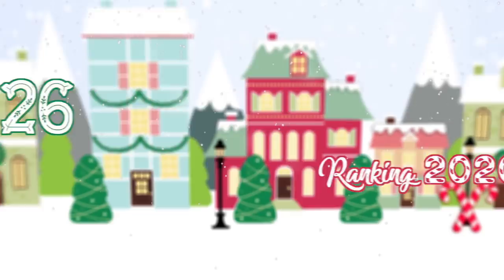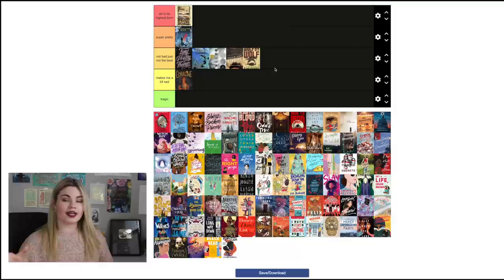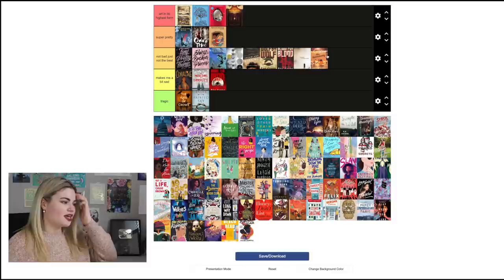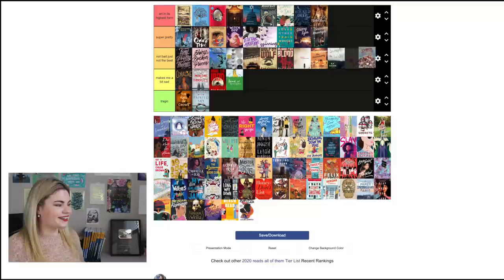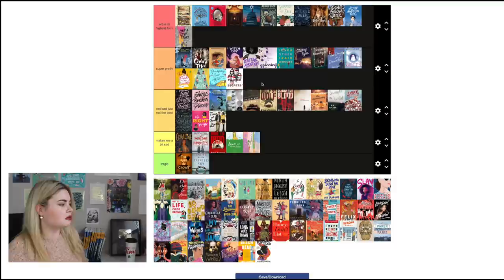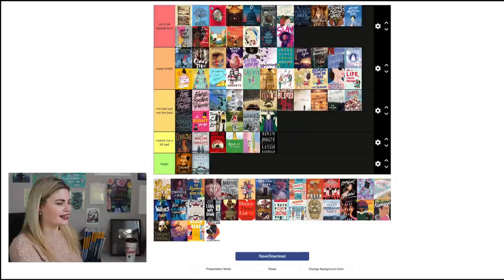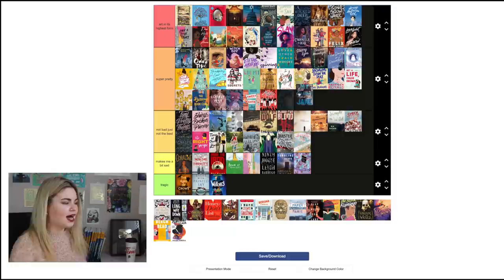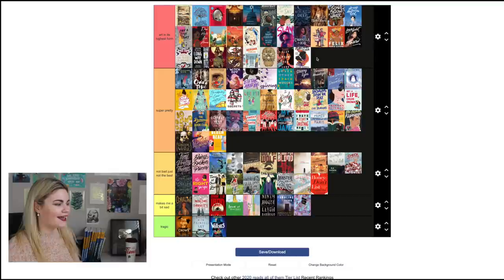Tier Ranking 2020 Reads Just By Their Covers!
Happy Bookmas Day 26! This video was a struggle and I said pretty a million times but I hope you still like it!

FYI //
*Some of the books shown/mentioned may have been sent to me for review but this in no way influences my ability to provide my true and honest opinion.

This commission helps me to be able to continue making videos for you to enjoy. Thank you for supporting my channel!

CREDITS //
Intro - The contents/graphics within this video were created and/or edited by MerryEditings.